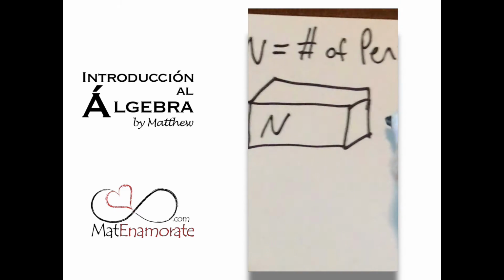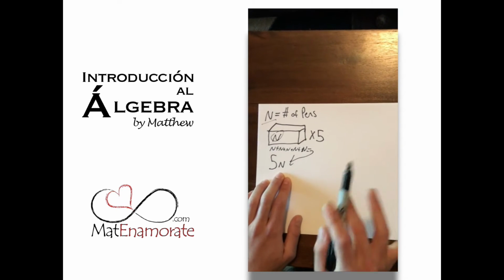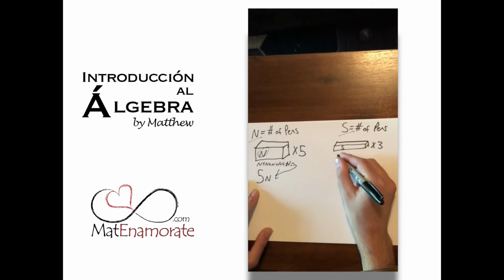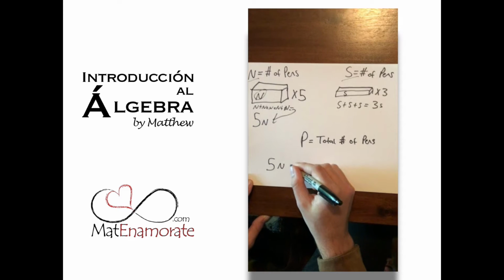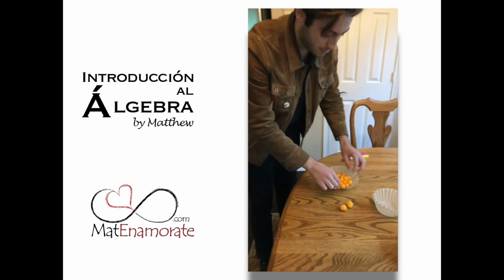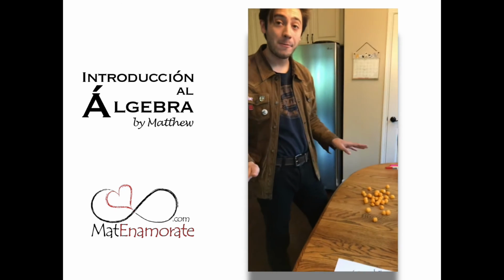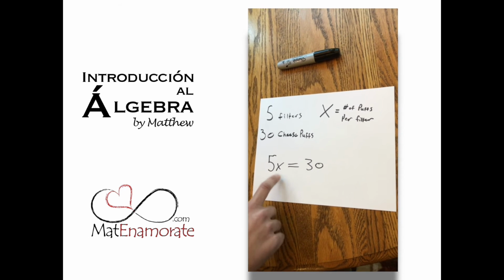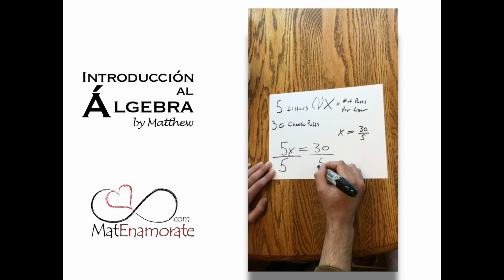Introducción al álgebra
Introducción al álgebra by matthew